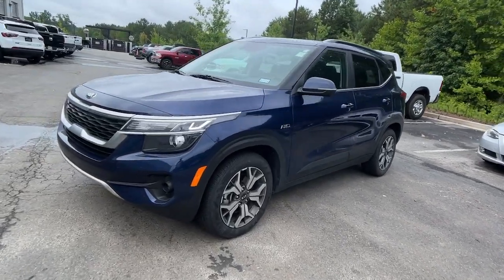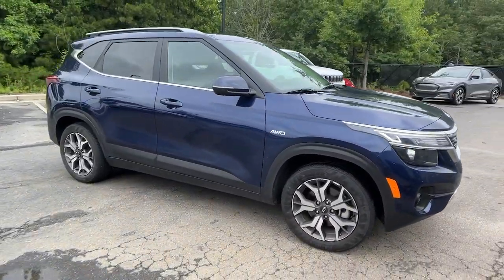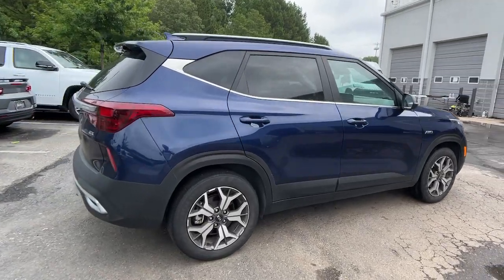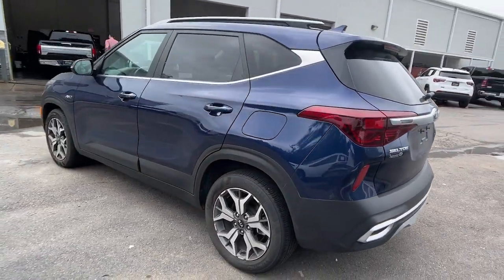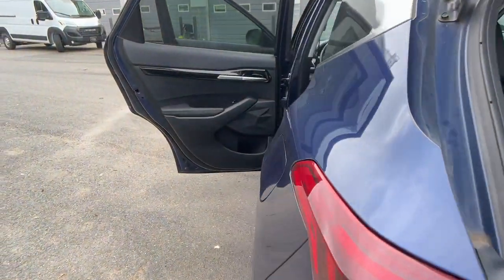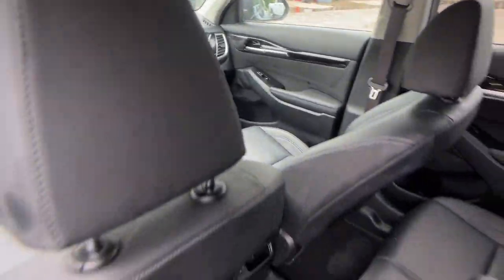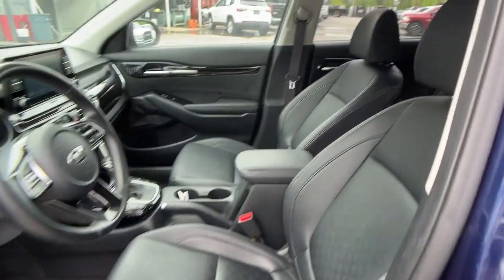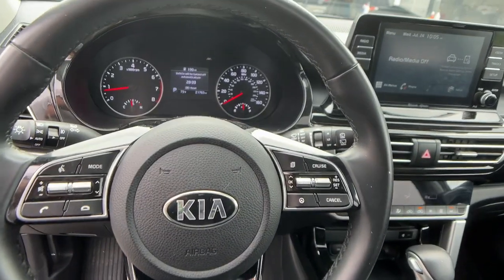2021 Kia Seltos EX GA Dawsonville, Cumming, Gainesville, Flowery Branch, Canton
Pre-Owned 2021 Kia Seltos EX available at Don Jackson CDJR located in 5855 GA Highway 400, Cumming, GA, 30028. Servicing the Dawsonville, Cumming, Gainesville, Flowery Branch, Canton area.

Enjoy the view of this   2021  Kia Seltos.  Here's a versatile Seltos that offers an ideal blend of practicality, desirable tech, and head-turning looks. Impressive efficiency, smartphone integration, and bold lines make this small SUV something to get excited about. The following are some of this vehicles highlighted options: Pre-Collision System, Lane Departure Warning, Sun/Moonroof, All Wheel Drive, Keyless Entry, Fog Lamps, Keyless Start, Remote Engine Start, Heated Mirrors, Back-Up Camera. Feel inspired by the drive in this agile Seltos. Treat yourself to a road test today. Our staff will toss you the keys and give you an outstanding customer experience.